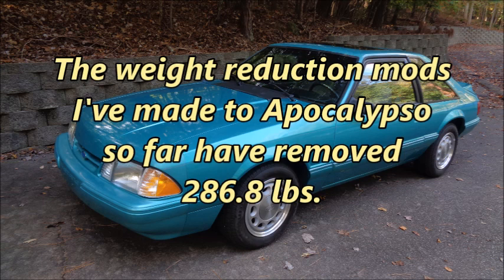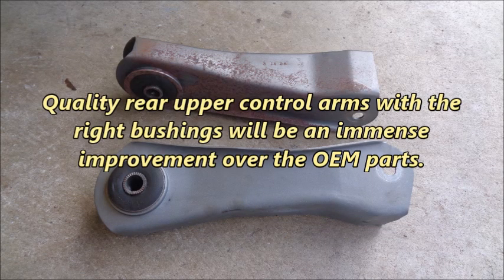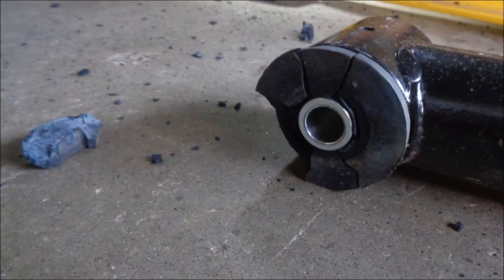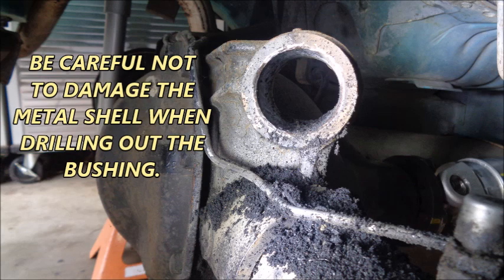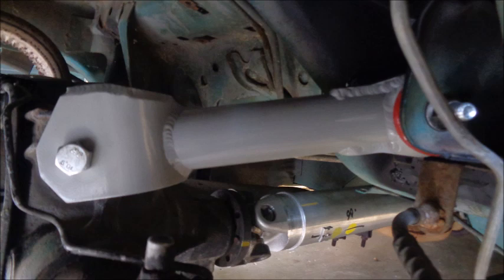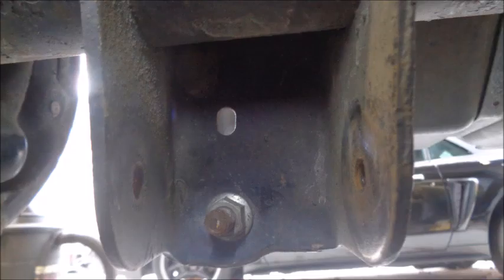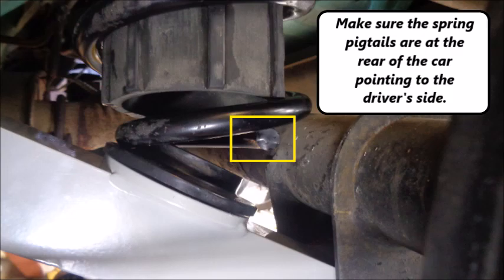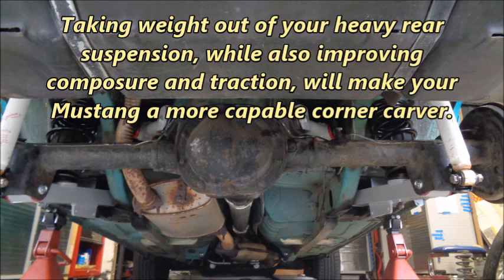Apocalypso: STEEDA ALUMINUM REAR UPPER & LOWER CONTROL ARMS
I’ve pulled 286.8 lbs. out of my 1993 2.3L Mustang autocross car. Reaching my goal of 500 lbs. requires me to look for every opportunity to reduce weight. When I discovered a problem under the car, I found a solution that allows me to improve Apocalypso’s handling and shed a few pounds.

I’m upgrading my solid rear axle suspension with Steeda aluminum upper & lower control arms.

This video covers the PROBLEMS I HAD WITH THE ENTRY-LEVEL REAR UPPER & LOWER CONTROL ARMS THAT WERE ON APOCALYPSO, DETAILS THE BENEFITS OF USING QUALITY REAR UPPER & LOWER CONTROL ARMS, PROVIDES SOME INSTALL TIPS, and REVEALS HOW MUCH WEIGHT I SAVED by switching to the Steeda aluminum rear control arms.

*Installing rear upper & lower control arms involves supporting the heavy rear axle assembly and removing the rear springs. When you disconnect your rear control arms and remove the springs there is a risk of injury. Follow proper safety procedures and the manufacturer’s instructions, or have a professional mechanic do the work.